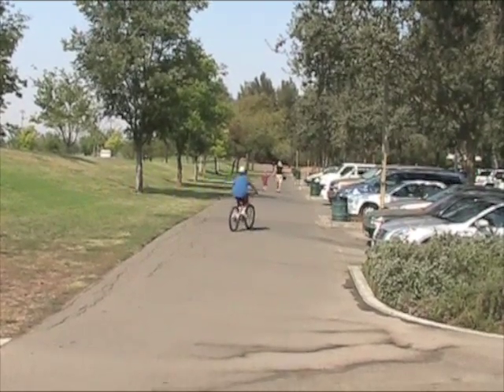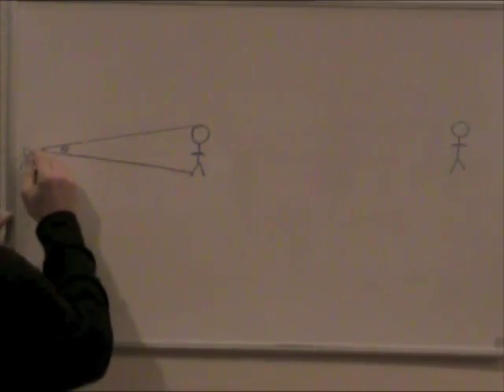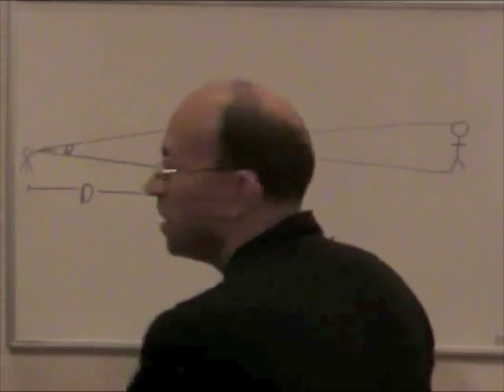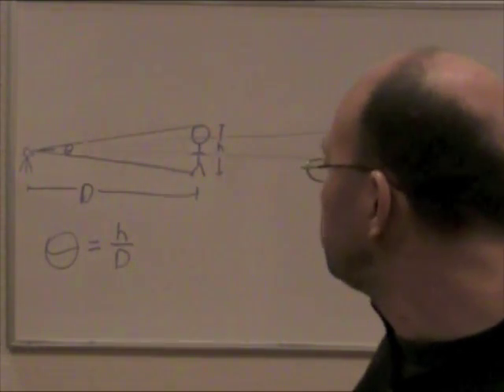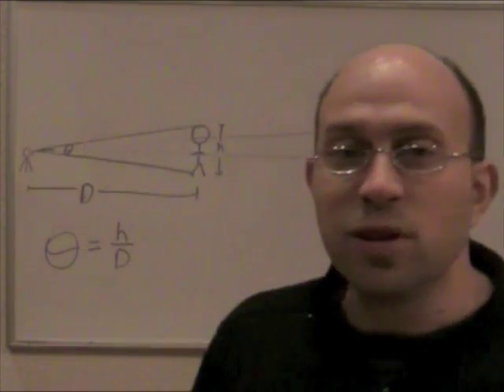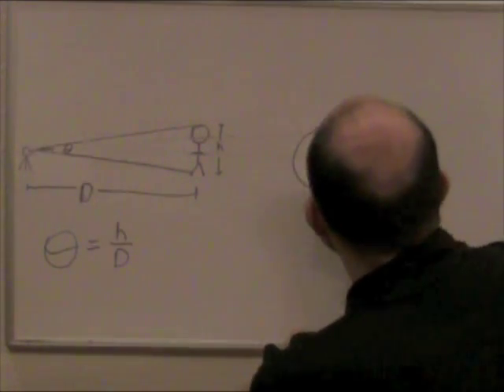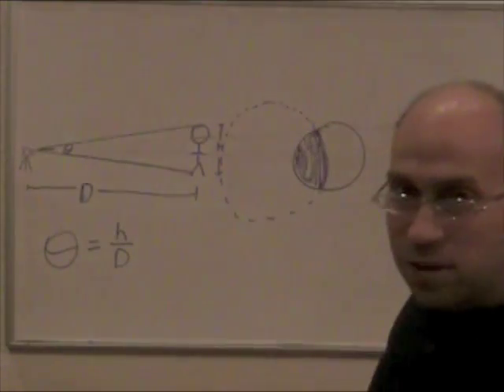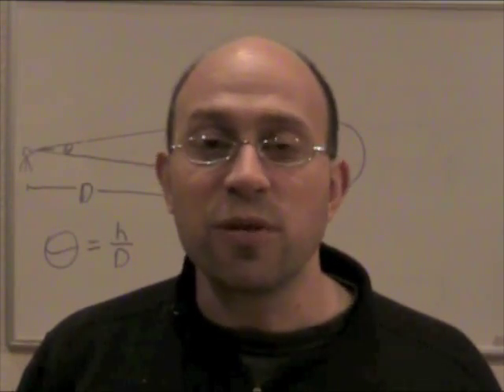Distances and Sizes in Astronomy, episode 1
First in a series for students in my nonmathematical introductory astronomy course.  This one covers the general relation between distance and size, and then the specific cases of Earth and Moon.